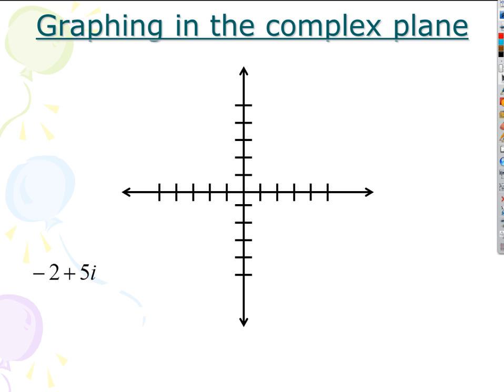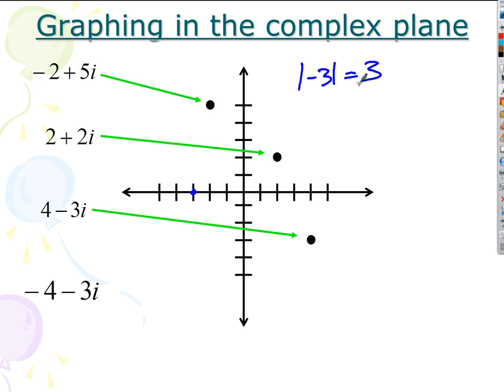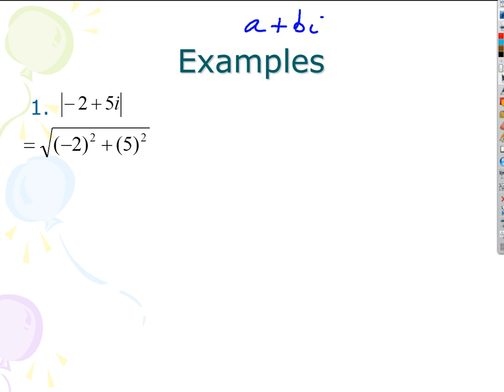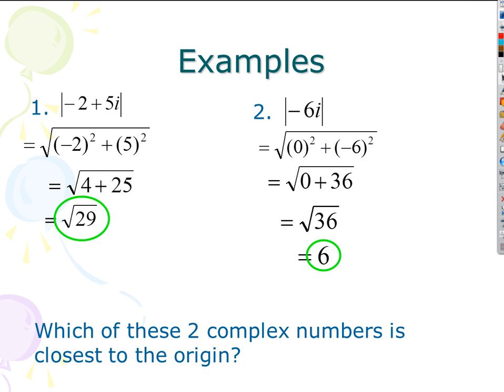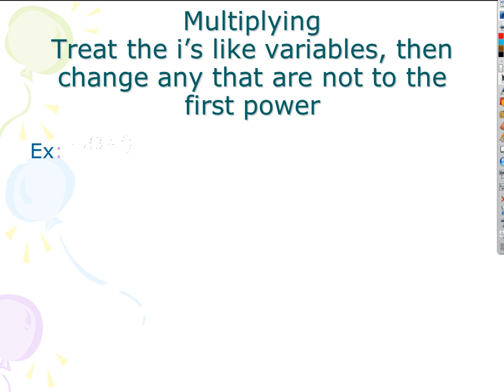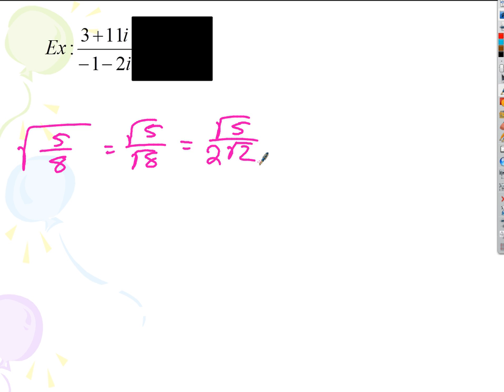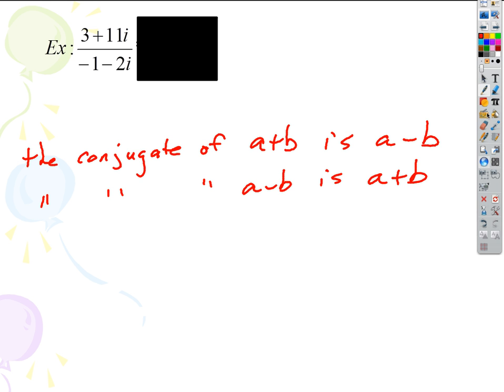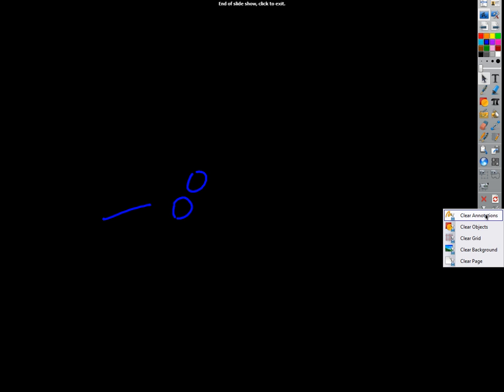5.4: The Complex Plane #2 (2013-02-06)